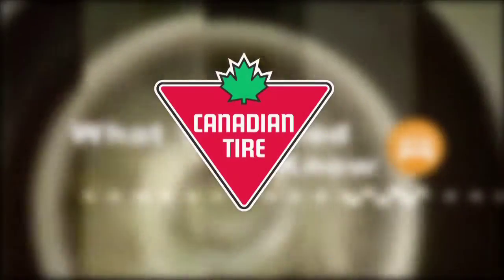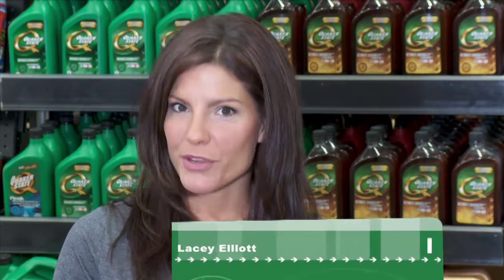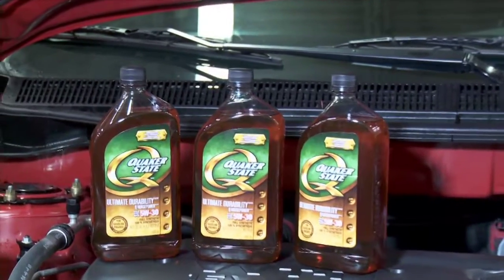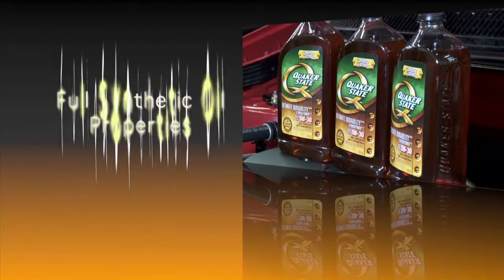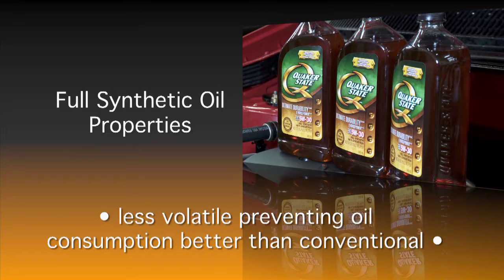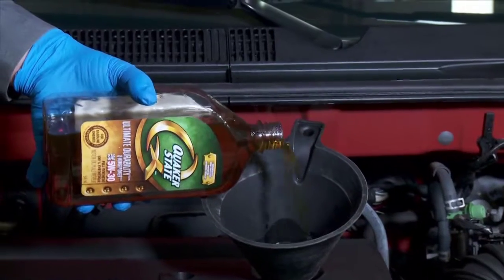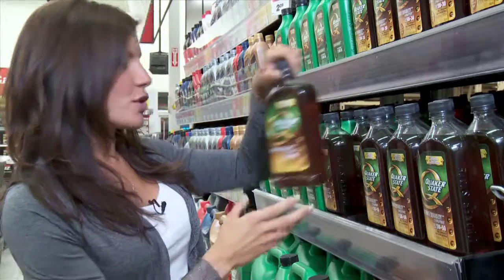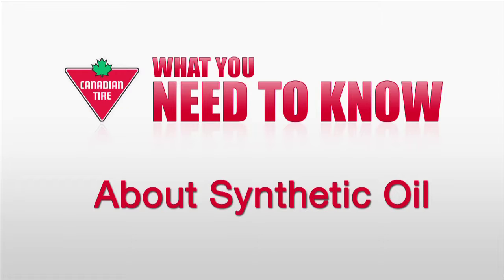Synthetic Oil Info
Synthetic oil is a lubricant consisting of chemical compounds that are artificially made (synthesized). Synthetic lubricants can be manufactured using chemically modified petroleum components.